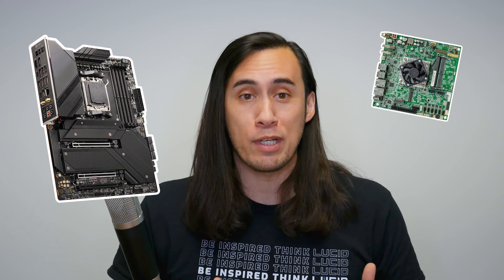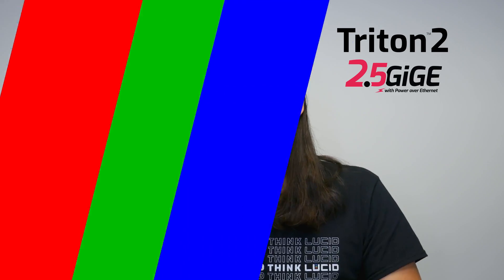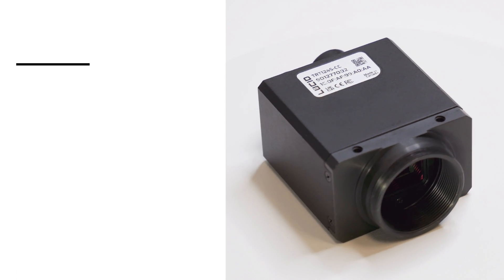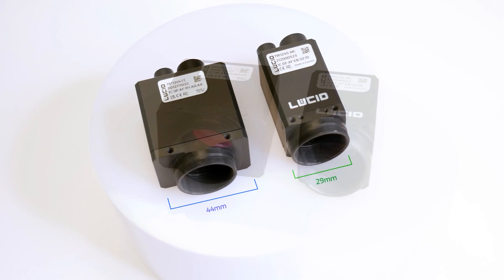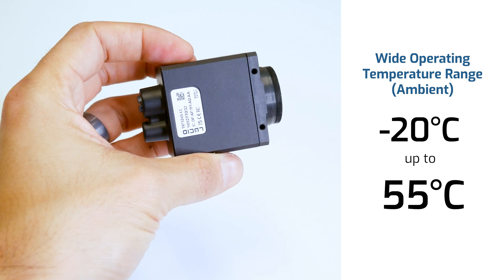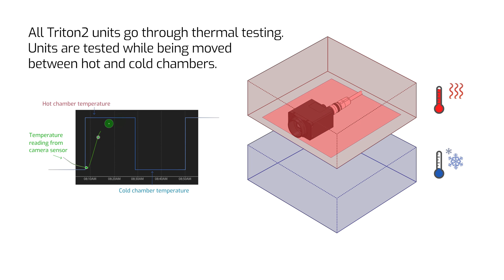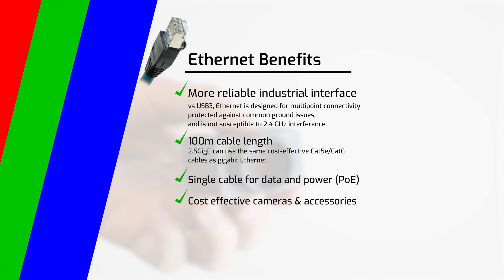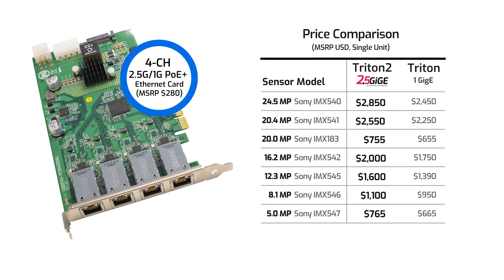2.5 Gigabit Ethernet (2.5GigE, 2.5GbE) Triton2 Industrial Camera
This video compares our Triton2 (2.5GigE Interface) camera with our original Triton (1GigE Interface) Camera. We talk about whats the same between them and differences such a frame rates, size, power consumption, and compare pricing between models with the same sensors.

0:00 2.5GigE - new entry level standard for Ethernet
0:25 Triton2 - 2.5GigE camera - Top level features
0:49 Triton2 vs Triton frame rate comparison (fps)
1:14 Size and power consumption
1:52 Unit thermal tests - Wide operating temp range
2:20 vs USB3
2:36 Price comparison (Triton2 vs Triton)

The Triton2 offers unprecedented performance in a cost-effective, compact camera. The adoption of a 2.5 GigE (300 MB/s) interface enables higher bandwidth than 1 GigE cameras without compromising on size, thermal management, or Power over Ethernet (PoE) support.  Upgrade your 1GigE camera today and take advantage of 2.5x times faster frame rates in a Factory Tough™ industrial camera.